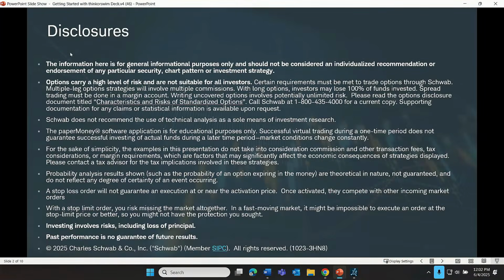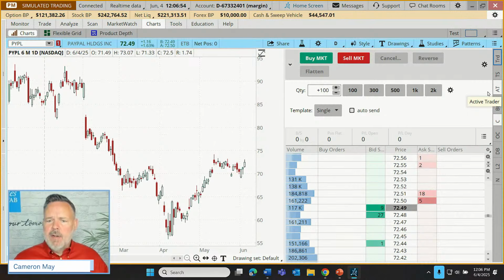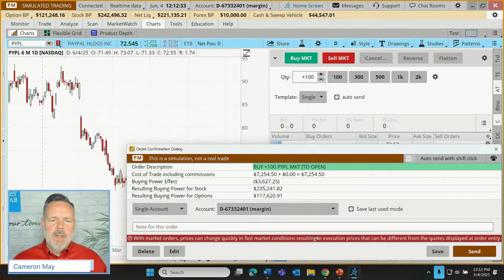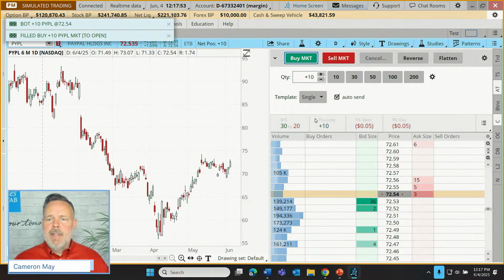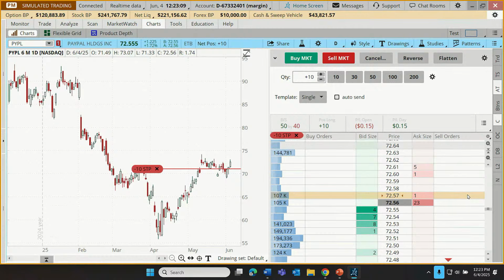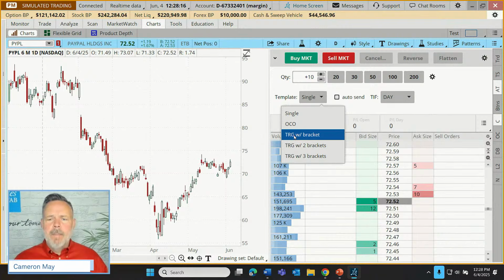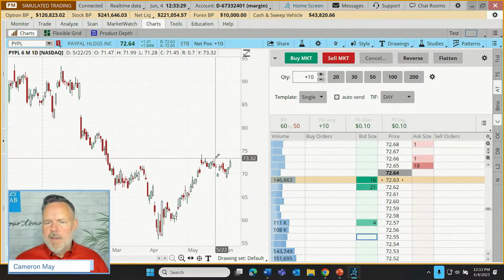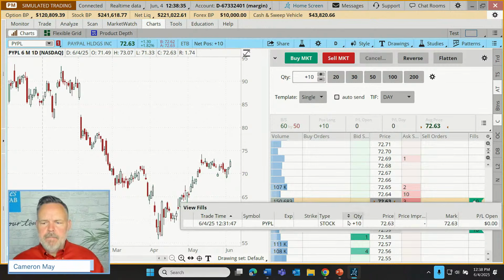Plan, Click, Trade: A Guide to the Active Trader Tool on thinkorswim®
If you're new to thinkorswim and are looking for tools to possibly trade faster and more efficiently, this video is for you. We'll walk you through the Active Trader tool, thinkorswim’s powerful, real-time order entry interface designed to help place trades with just a few clicks. You'll learn how to customize the tool layout, place bracket orders, use the depth-of-market ladder, and monitor real-time price action—all in one streamlined panel.

Whether swing trading or just looking to improve timing and control, the Active Trader tool can help a trader react quickly to price movement and assist with efforts to manage risk with precision. We'll demonstrate how to use features like the buy/sell buttons, cancel/replace functions, and order templates so a trader can begin to enter their own practice trades with confidence. With real-time examples and clear step-by-step guidance, you’ll learn the navigation of this powerful tool in no time.

0923-31BC